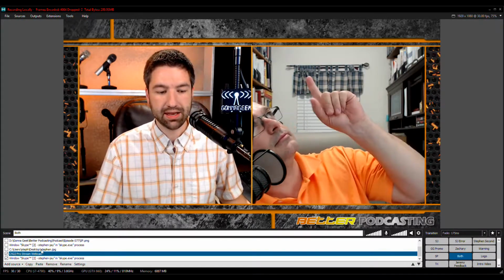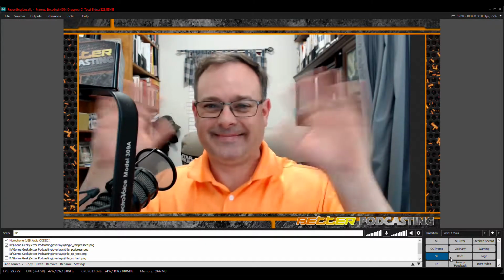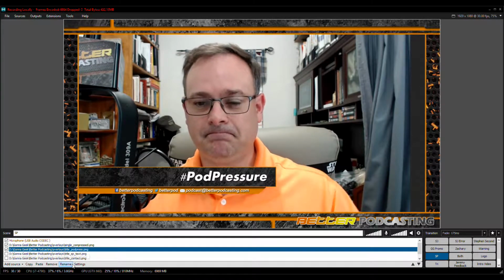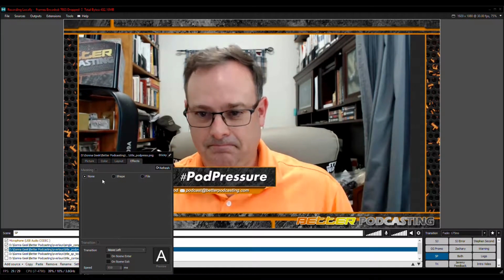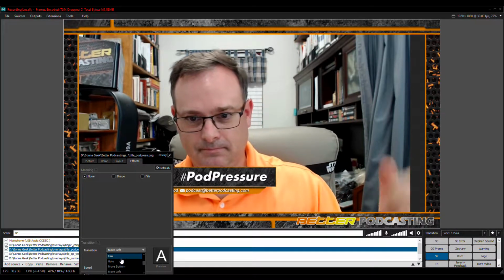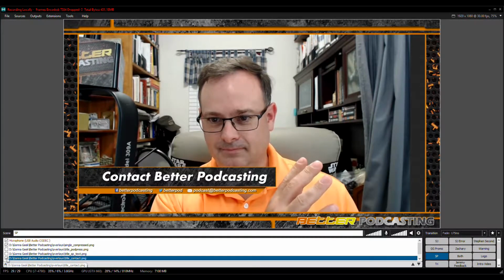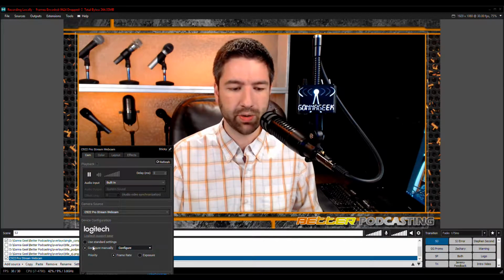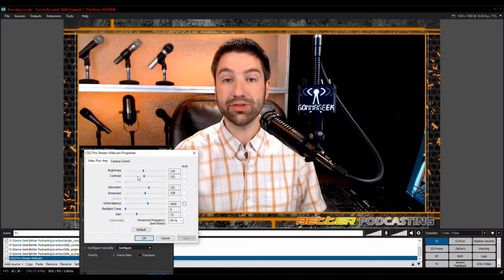How We Use Xsplit on Better Podcasting / The GonnaGeek.com Show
By viewer request, in this quick overview, Stephen does a basic walk through of how he uses Xsplit for the GonnaGeek Official Show and Better Podcasting.